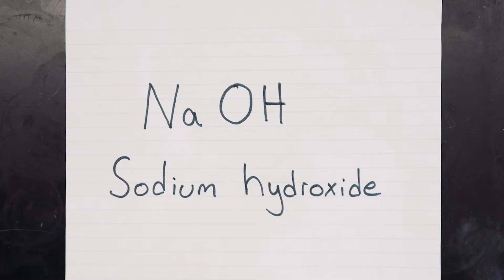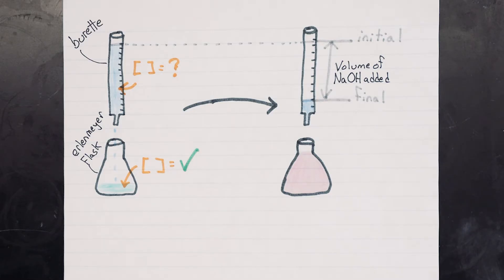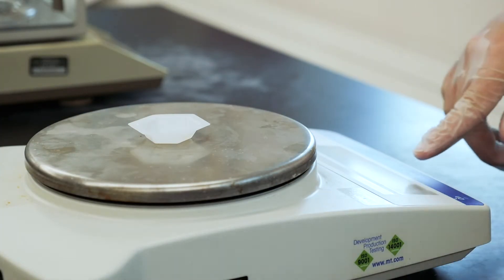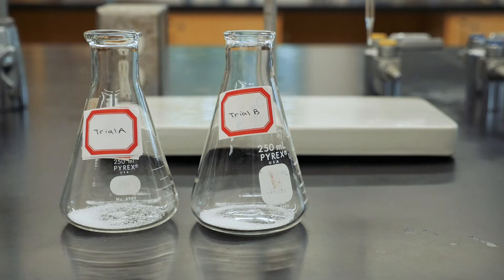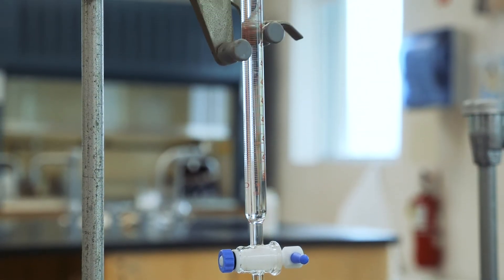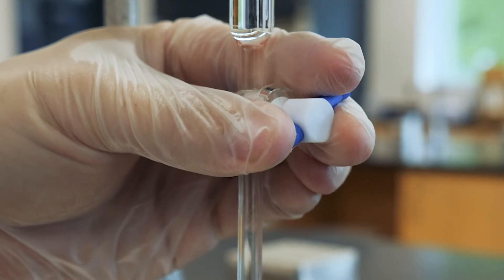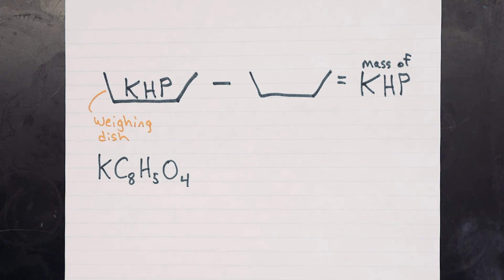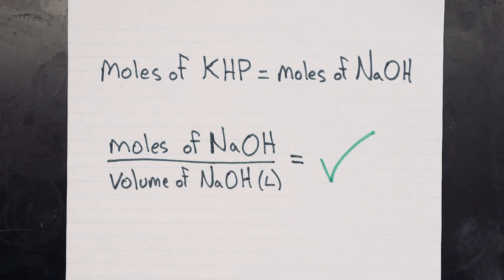Standardization of NaOH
An experiment describing the process for standardizing NaOH solutions through titration with KHP (potassium acid phthalate)